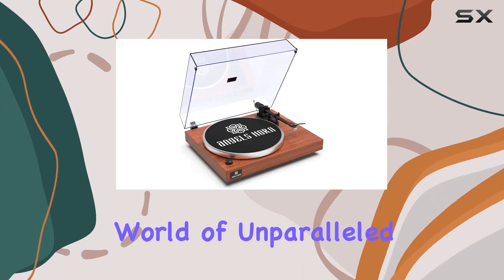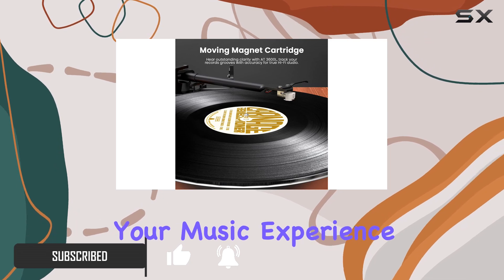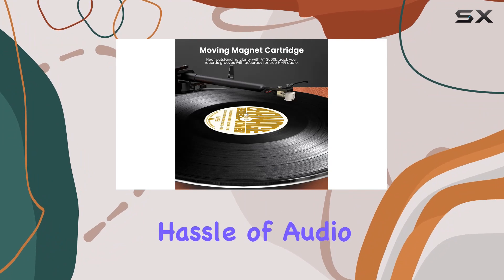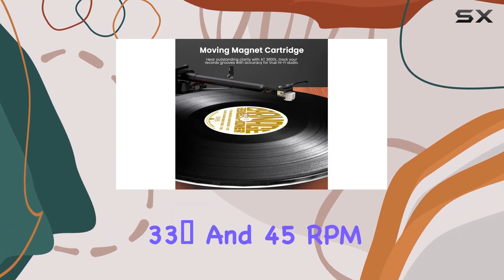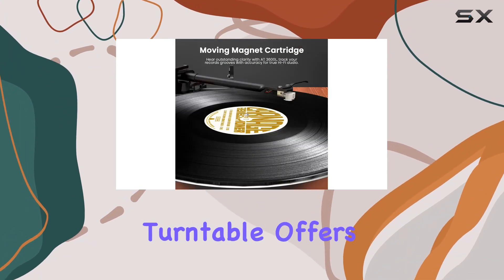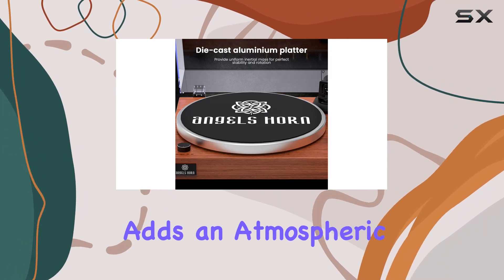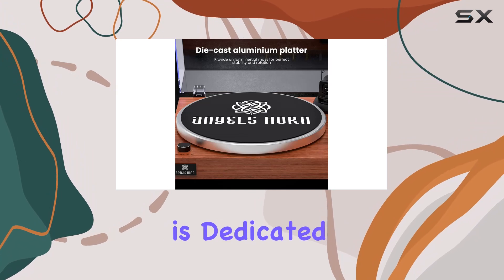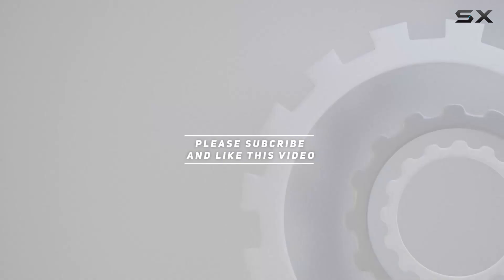Immerse Yourself in High-Fidelity Bliss with the ANGELS HORN Vinyl Record Player!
0:00 Intro
0:06 Review

Things that we mentioned in this video:
ANGELS HORN High Fidelity : B095HDMHG7